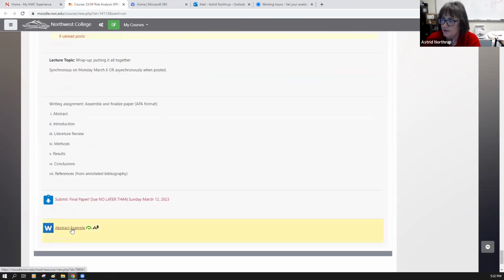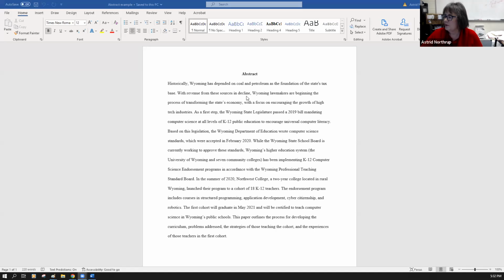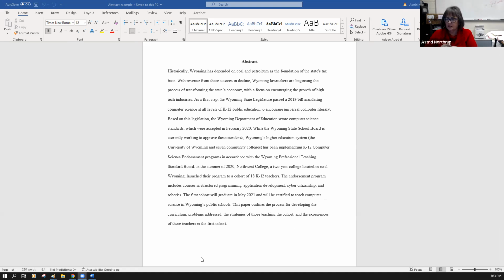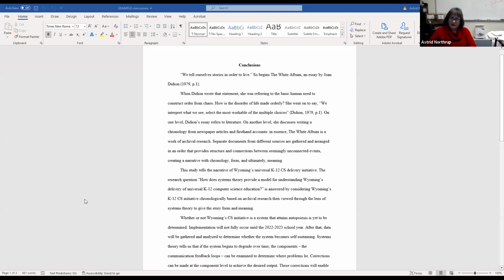PROF 4500 - March 6, 2023. Wrap up.